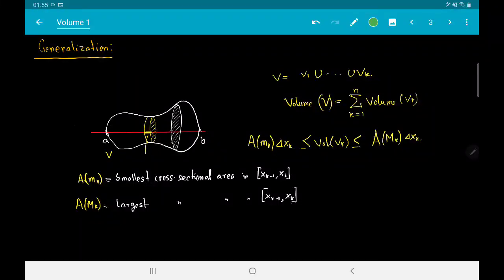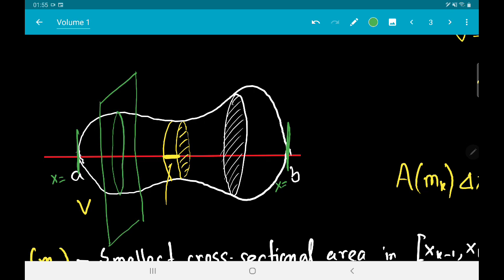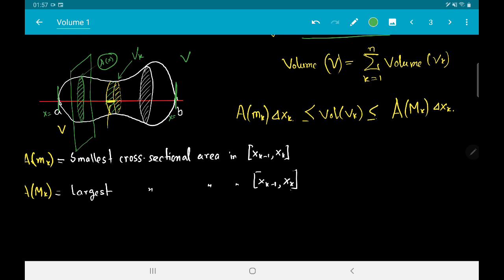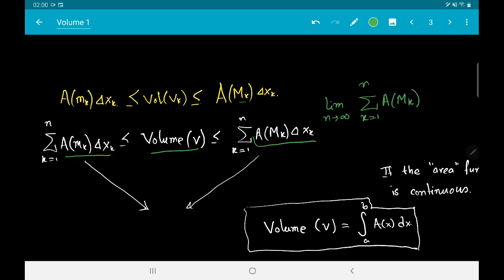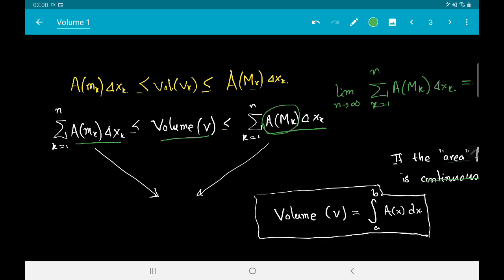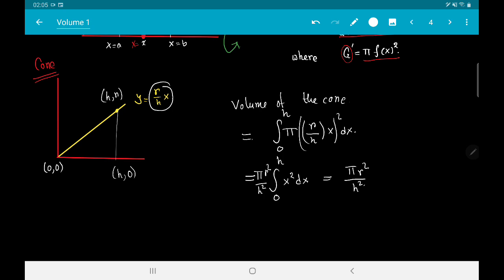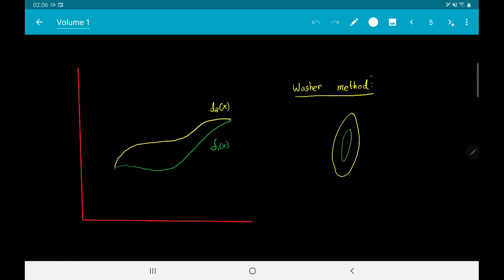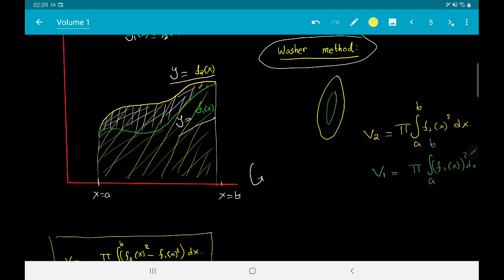Lecture 5.3 Volume of the solid of revoltutions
This video is part of a Calculus course offered at IIT Hyderabad and IIIT Raichur.

I strongly recommend you to watch the lecture at  1.5  x normal speed.